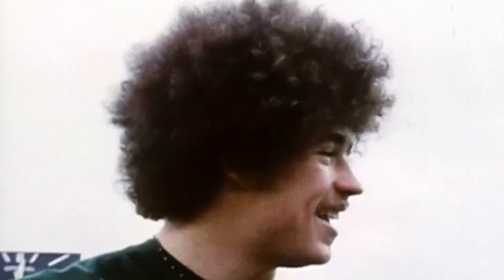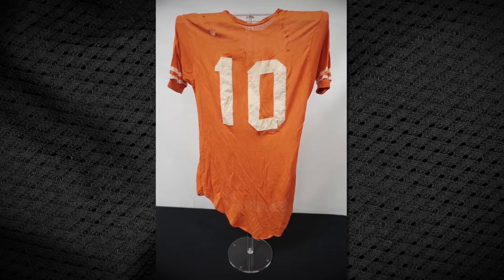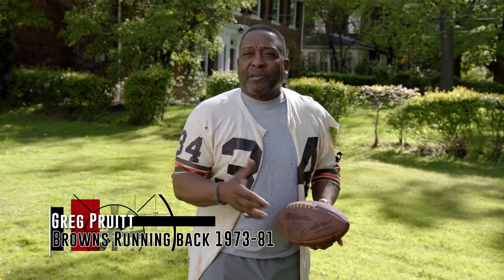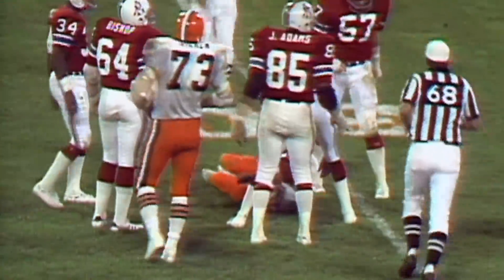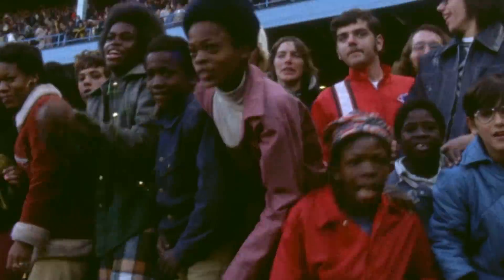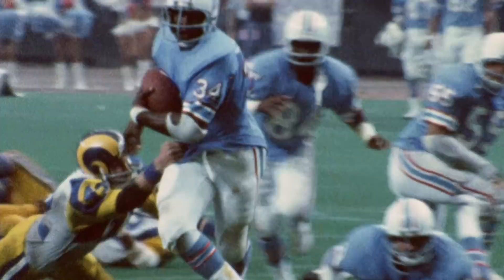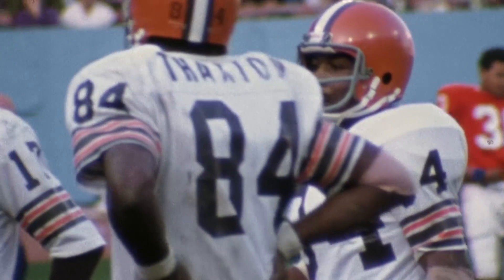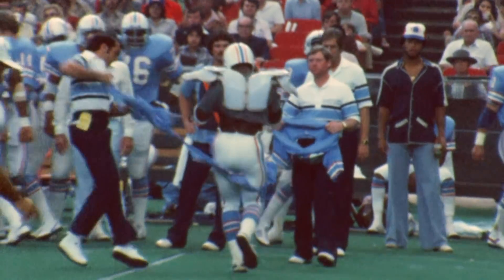Tearaway Jerseys: How a Change in Uniform Can Change the Game | NFL Films Presents